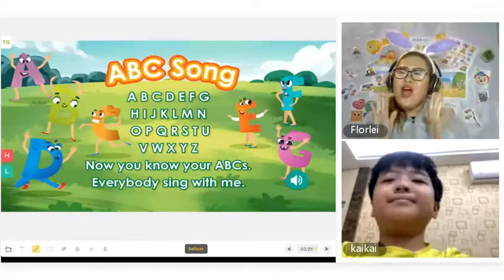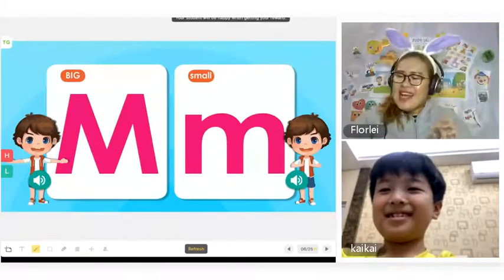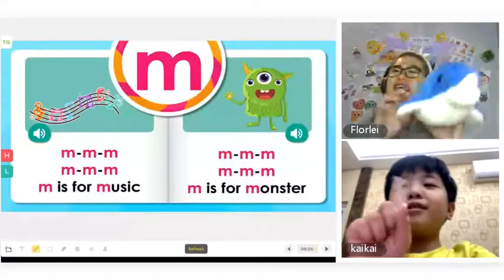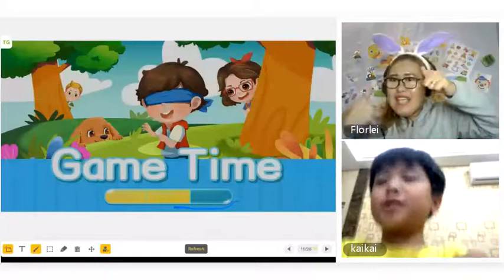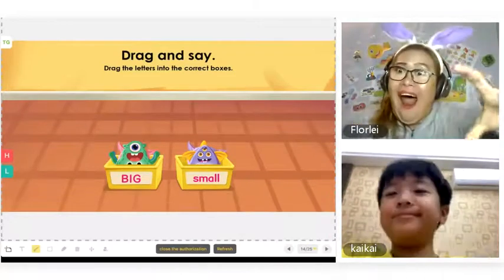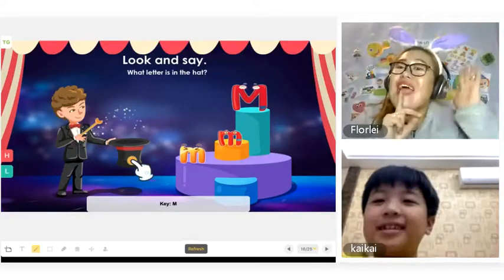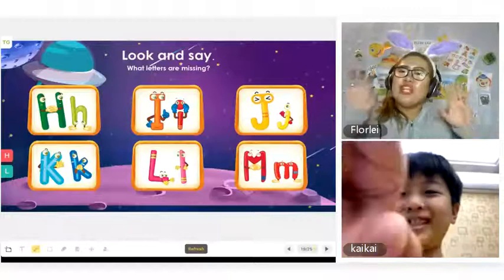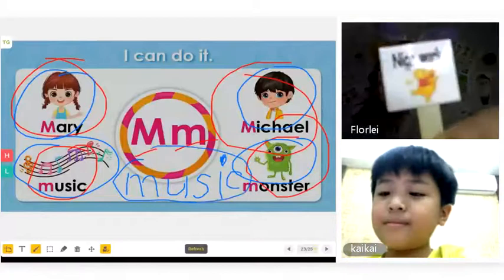eLearning with Teacher florlei - Level 0 Student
E-Learning is learning utilizing electronic technologies to access educational curriculum outside of a traditional classroom. E-learning can work as a virtual classroom, where students and teachers can communicate with ease no matter where they are in the world.

E-learning allows students to study from any place where they have a stable internet access. It also allows them to study at any time they find comfortable. Moreover, this also allows students to organize their time more effectively.

How do you become an eTeacher or online teacher? There are many platforms on online teaching. And one of them is 51talk. If you want to become a 51talk teacher, click this referral